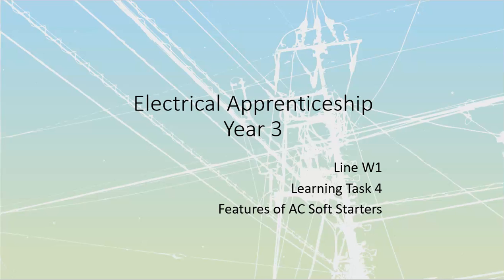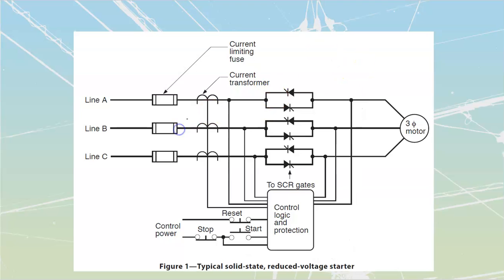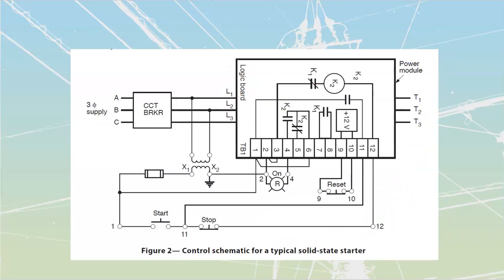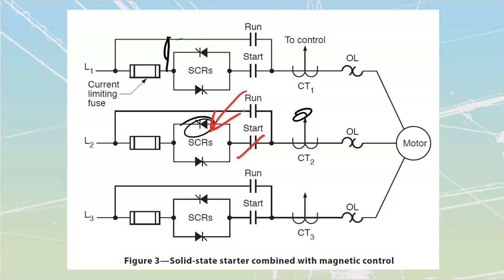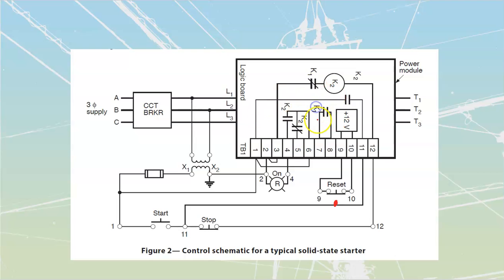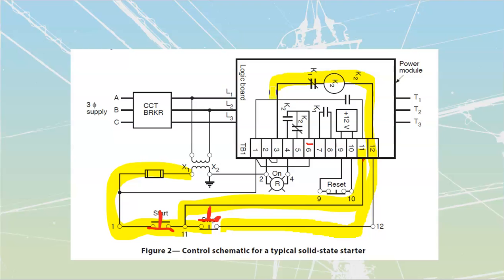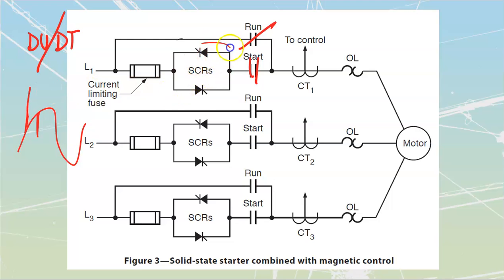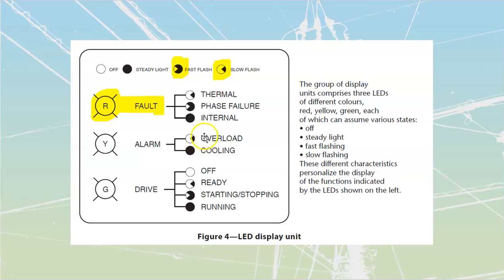AC Soft Starter Features - L3 W1 LT4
AC Soft Starter Features